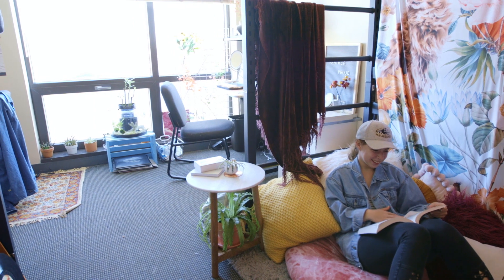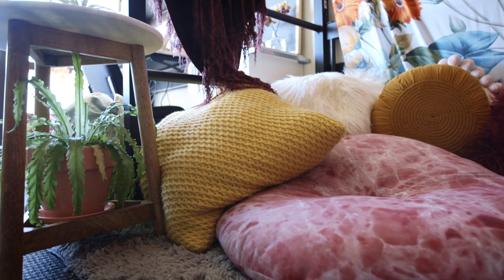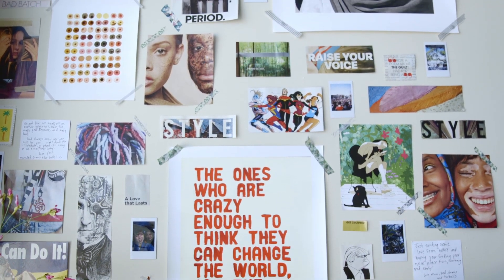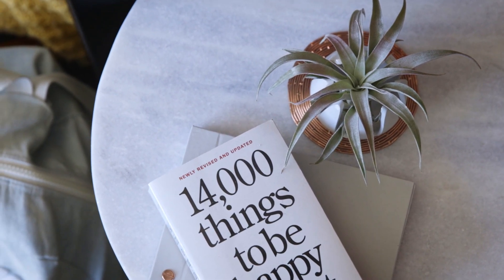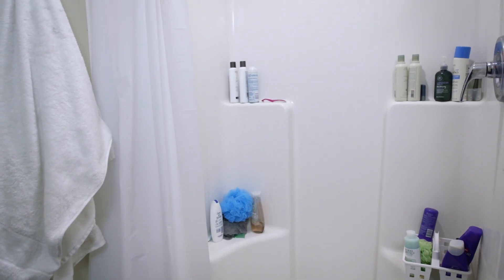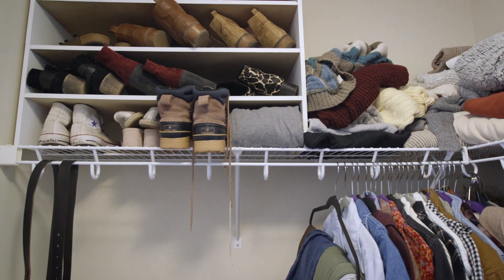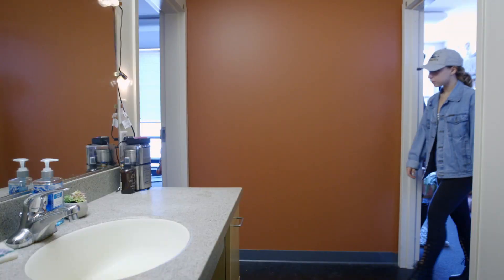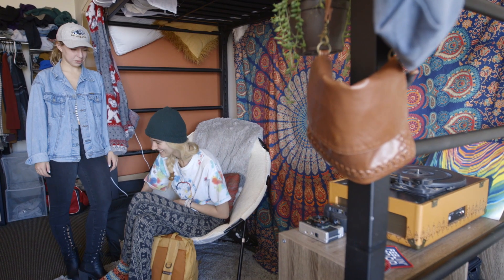Tour Emma's UWM Cambridge Commons double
Tour Emma’s double room in Cambridge Commons, a UW-Milwaukee residence hall. Her suite area is shared with one other double room. The suite contains two rooms and a shared bathroom, while upgraded suites also include a kitchen.

Cambridge Commons is an LEED Gold Certified building featuring a green recreation area, two green roofs, and stunning views of Milwaukee’s skyline along with access to the beautiful Milwaukee River. Approximately 700 students live in Cambridge.

Cambridge Commons is located at the intersection of Cambridge Avenue and North Avenue – just across the river from RiverView Residence Hall. Within walking distance you’ll find two grocery stores, multiple restaurants and coffee shops, an independent movie theater and locally owned stores and boutiques. The Milwaukee County Transit System bus route 21 stops in front of Cambridge, and routes 15 and 30 stop within a few blocks.